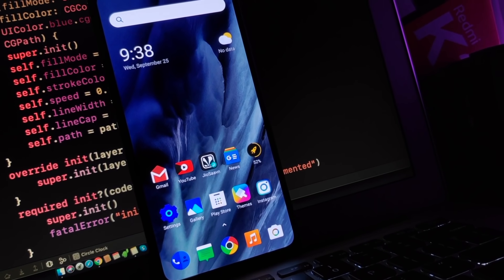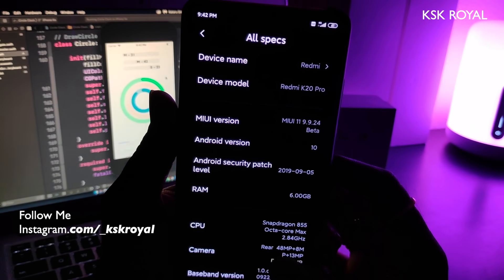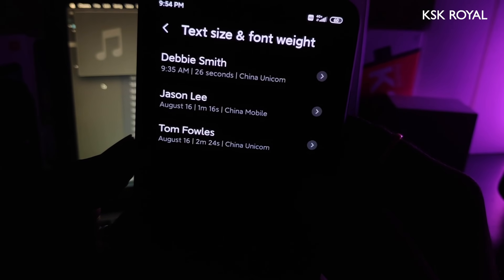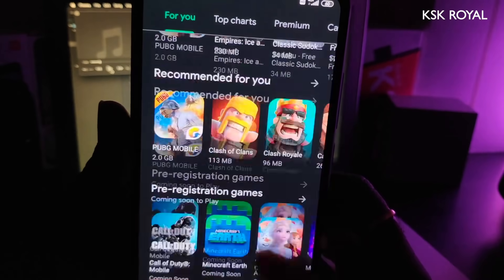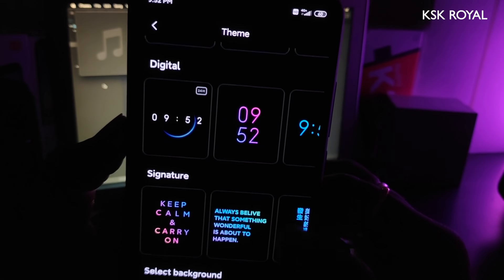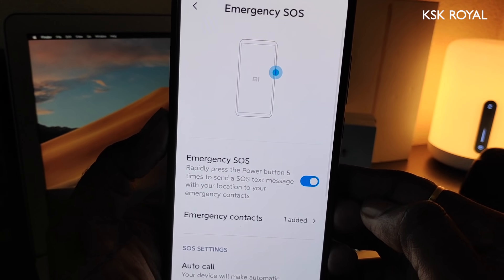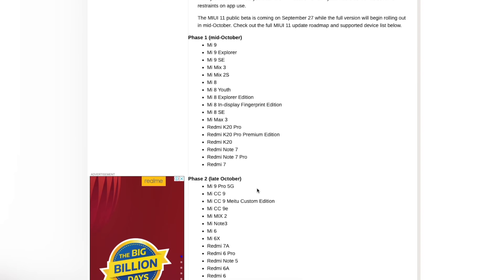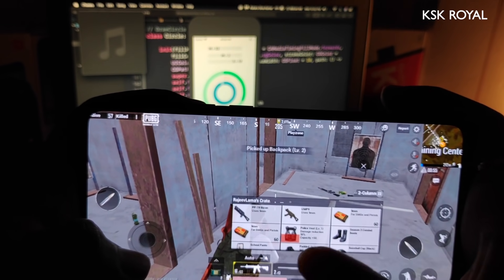MIUI 11 Top Features | MIUI 11 Beta First Look | MIUI 11 On Redmi K20 Pro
XIAOMI held an event in china where they announced the MIUI 11 based on Android 10. I have installed MIUI 11 beta on my Redmi k20 Pro or K20 Pro. So watch the video & know more about Whats new in MIUI 11

Recently, XIAOMI held an event in china, where they announced the  first official look of MIUI 11 based on Android 10 for closed beta testers & the public beta will be released on September 27 for almost 17 different devices in china and the Redmi k20 pro, k20, Redmi Note 7, MI 9& some other popular devices are the first ones in the list which may receive the public beta in upcoming days. So, I managed to install the early beta of MIUI 11 on my Redmi k20 Pro.

Now, the MIUI 11 aims to bring a new features & improvements to your device which may enhance, overall user experience in terms of performance, security & reliability. So, watch the video & know more about MIUI 11 first official beta.  Lets get started..

- Brand New Wallpapers
- New System Font
- Dark Mode
- Lock Screen Customisation
- New Nature Sounds
- Screen Time
- Emergency SOS
- MI Work & MI Go
- Ultra Power Saving Mode
- &More